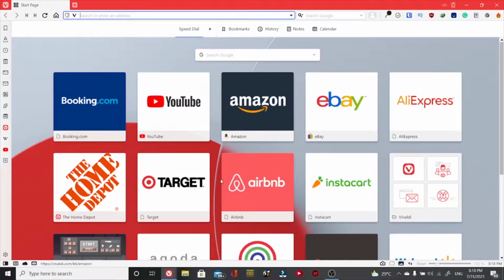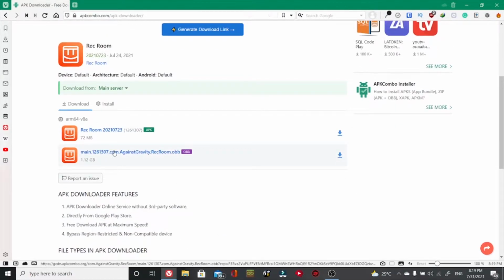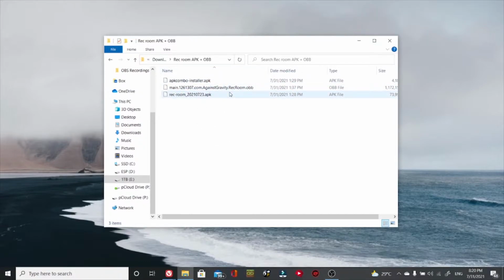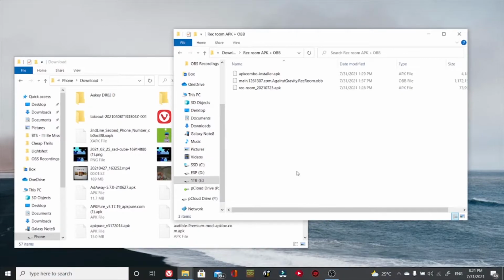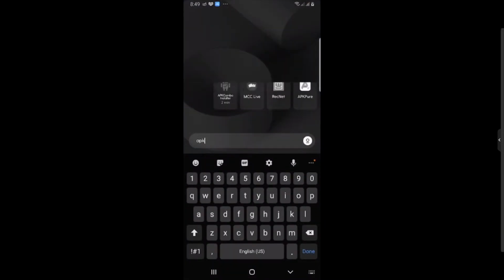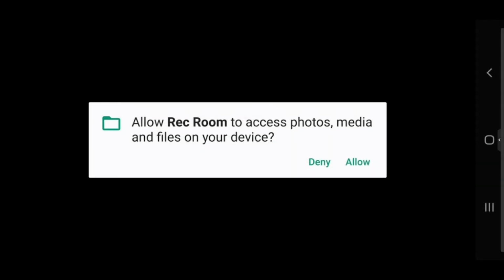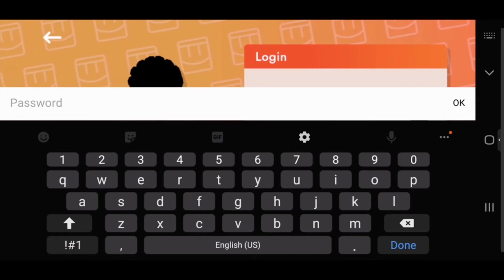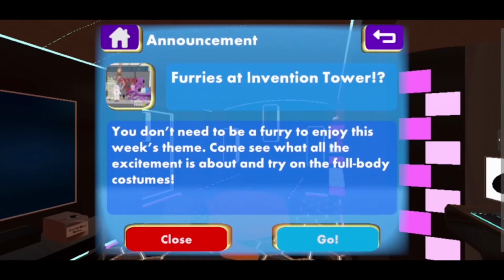How to get Rec Room on Android! 100% Legit! (With Proof)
Many people are saying it's not working but they are doing it the wrong way!
So here is the method that I discovered.

CHANNEL UPDATE: The new name is now CharlesPlays

UPDATE: you can download the XAPK for a 1 file install

If you have any issues:
- Install the APK first then the OBB file.
-  Remove the files and install the XAPK.
- Check your free space.
- If possible, move the files to a USB drive.

Love what you hear? The tracks are provided by Grooves by Gamecaster and James The Gambler respectively and picked by me.